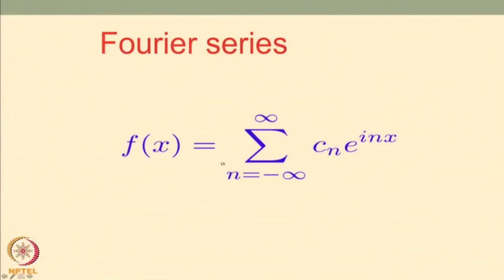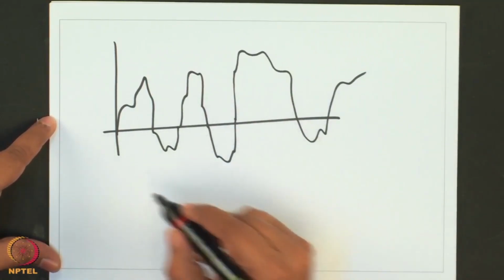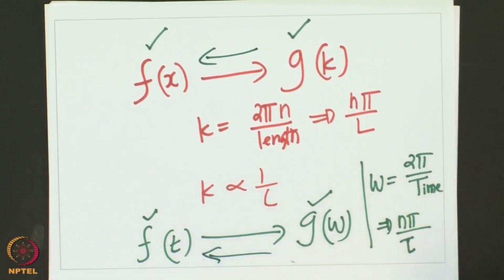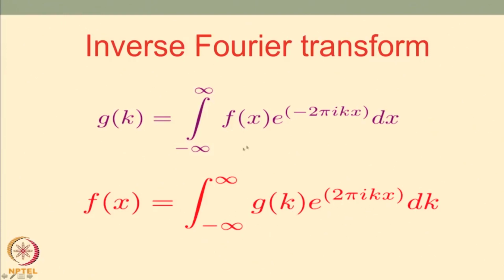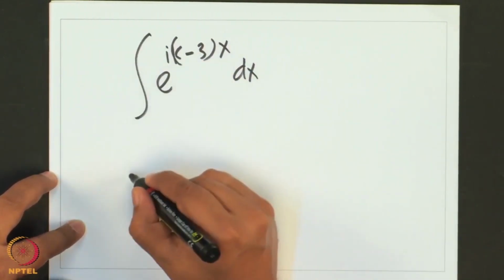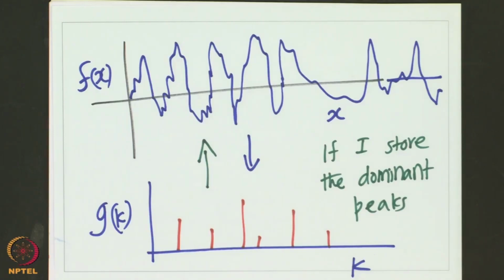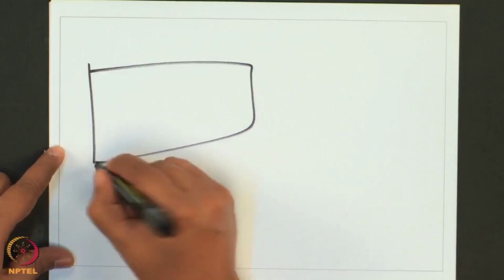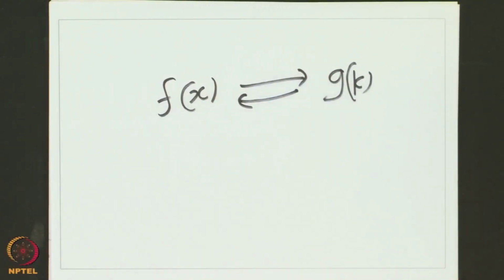Fourier Transform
Subject : Biotechnology